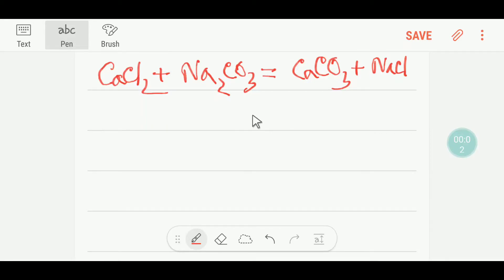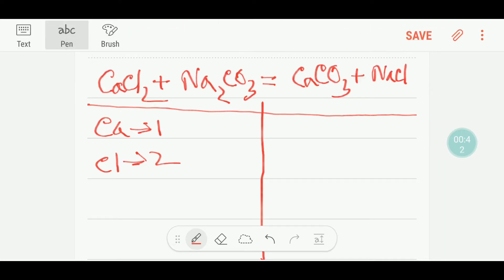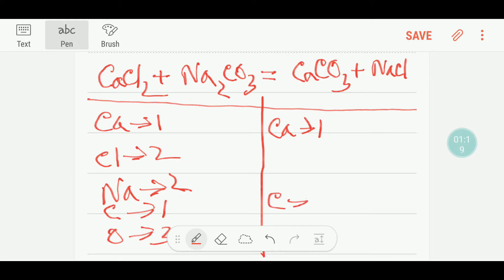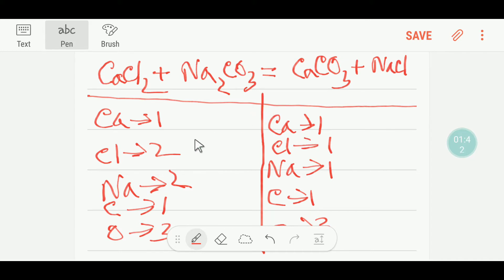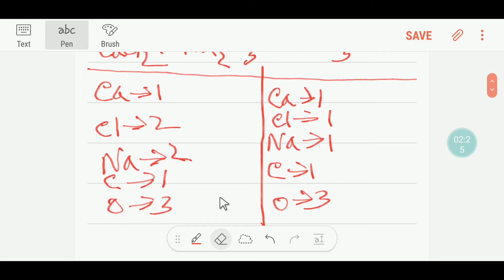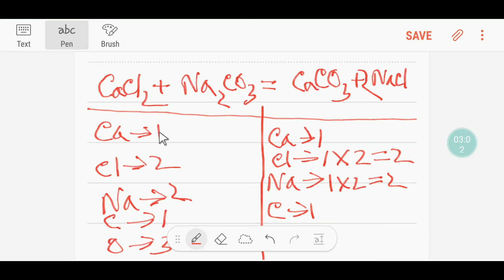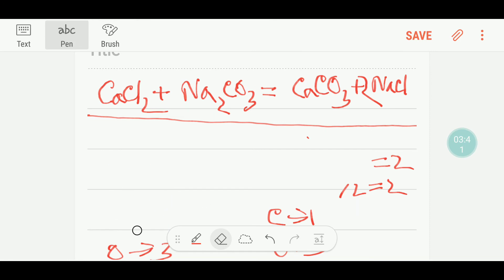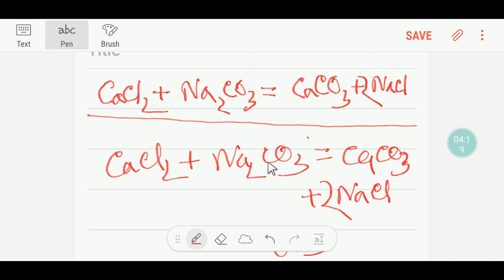CaCl2+Na2CO3=CaCO4+NaCl Balanced Equation||Sodium chloride and Sodium carbonate balanced equation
CaCl₂+Na₂CO₃=CaCO₃+NaCl Balanced Equation||Sodium chloride and Sodium carbonate balanced equation|

cacl2 + na2co3 net ionic equation

cacl2 + na2co3 precipitate

cacl2 na2co3 reaction type

theoretical yield of cacl2+na2co3=caco3+2nacl

cacl2 + na2co3 limiting reagent

cacl2 + na2co3 observation

cacl2 and na2co3 balanced equation

calcium chloride and sodium carbonate lab

calcium chloride and sodium carbonate precipitate

what happens when you mix calcium chloride and sodium carbonate?

calcium chloride and sodium carbonate physical or chemical change

sodium carbonate and calcium bromide

barium chloride sodium carbonate ionic equation

magnesium chloride and sodium carbonate net ionic equation

calcium chloride reacts with sodium carbonate to form solid calcium carbonate